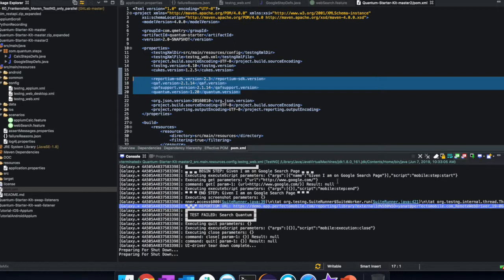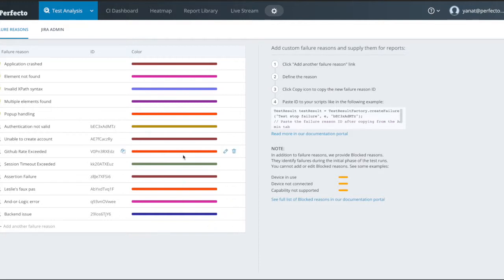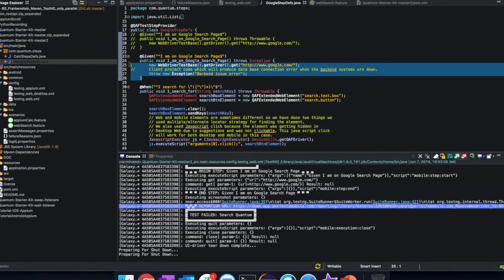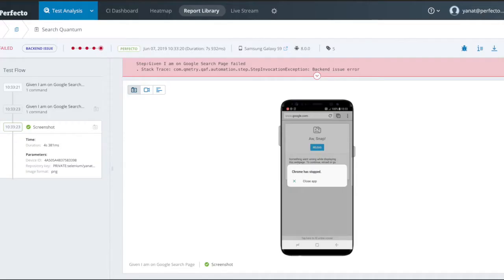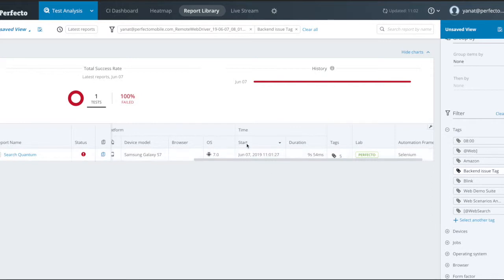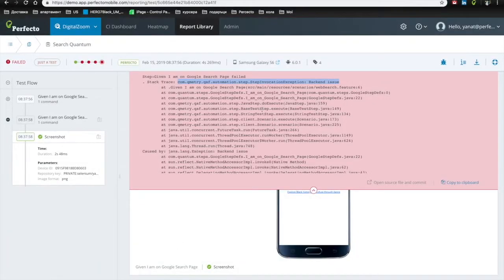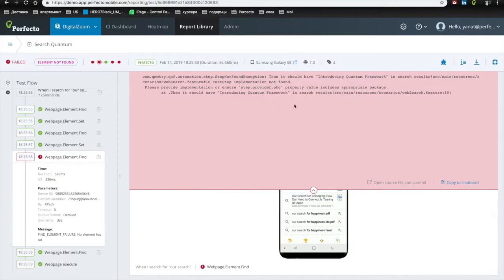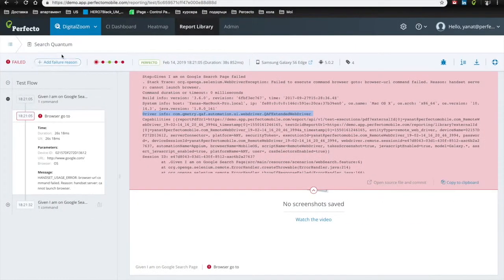Quantum 1 20 failureReasons